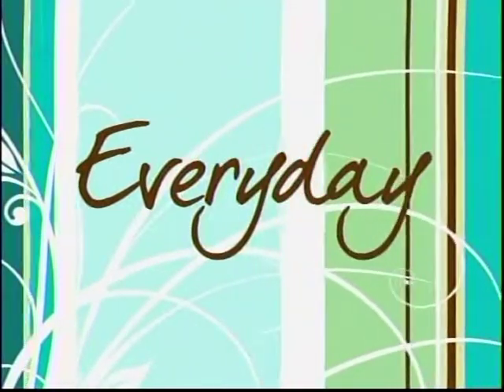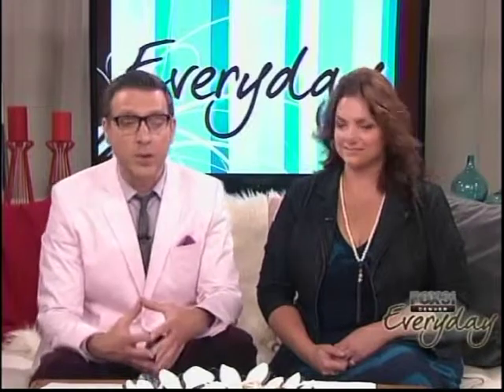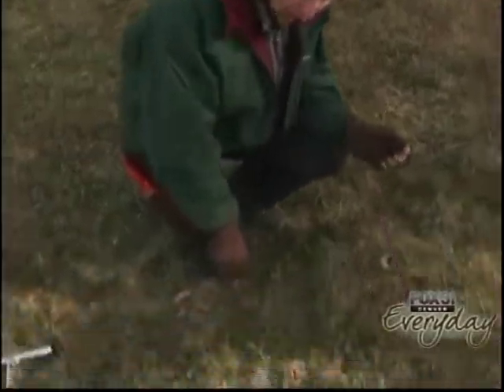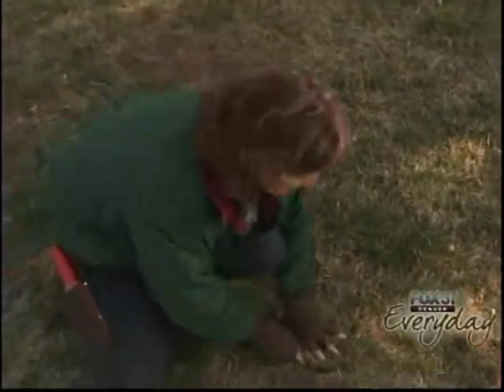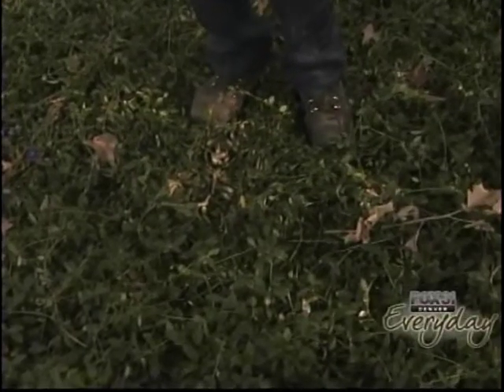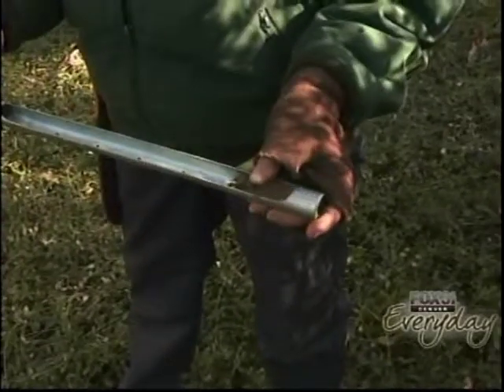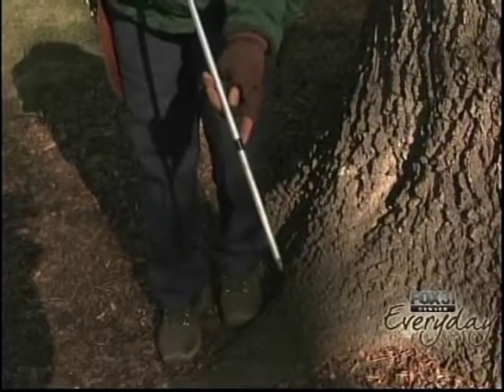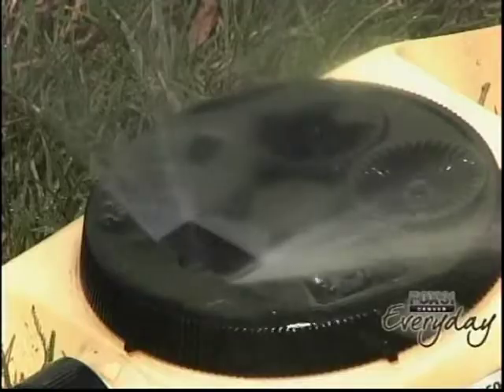Early Season Lawn Care (Fox 31)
Kara Burke shares tips for maintaining your yard in early spring.